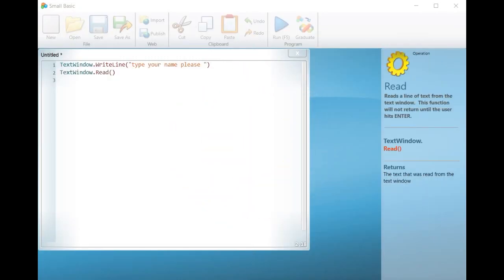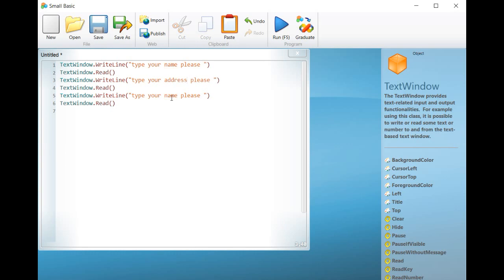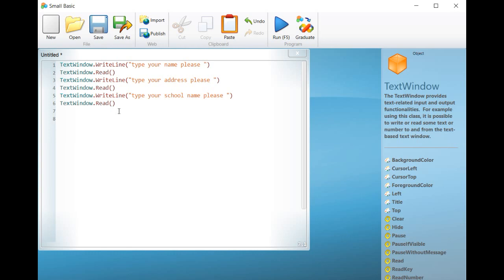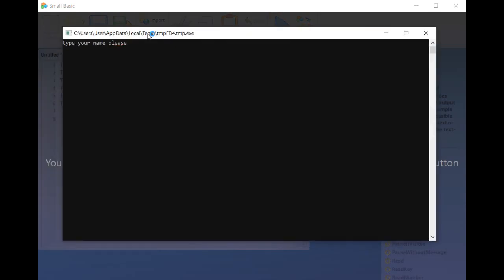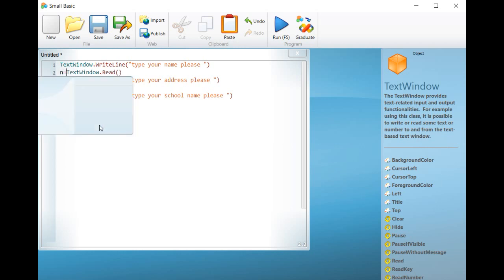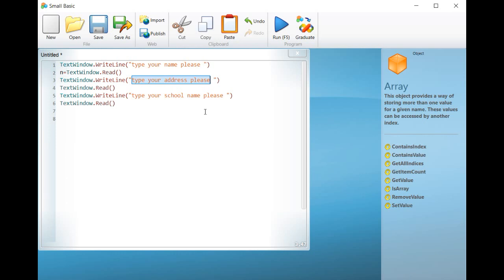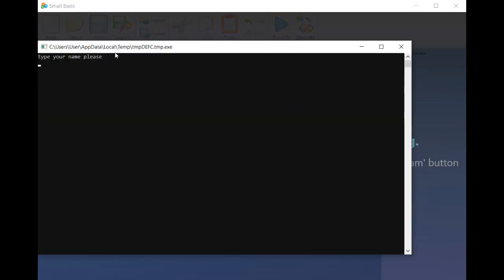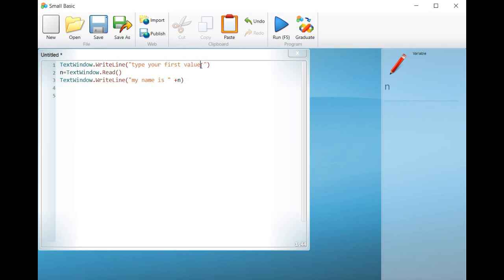Small Basic Lesson 6 for Grades 7 to 9